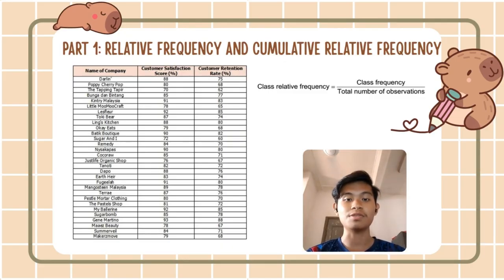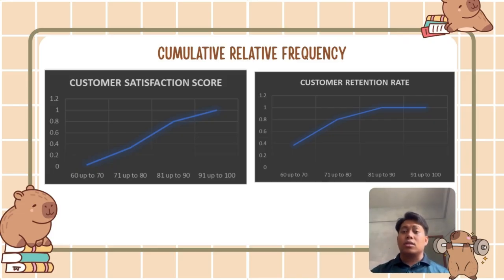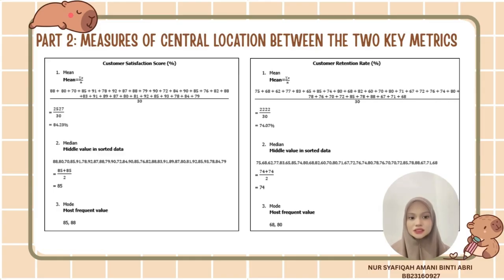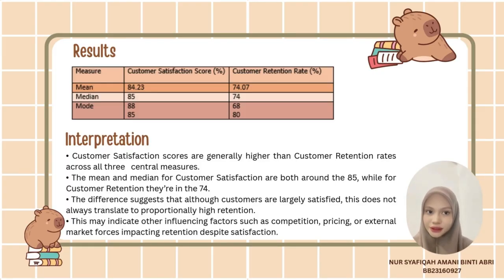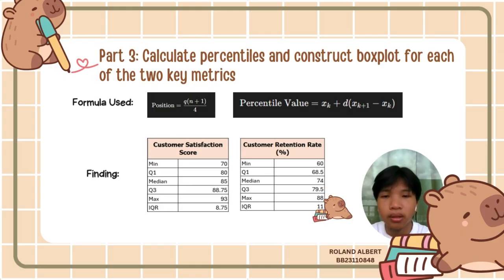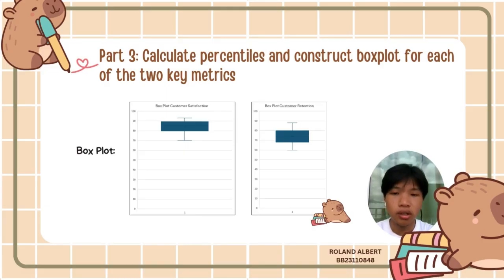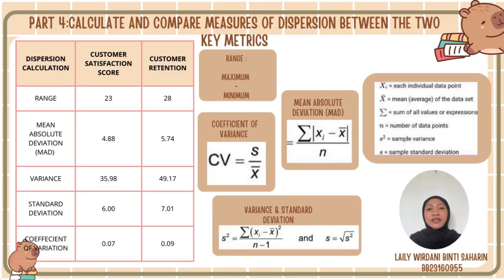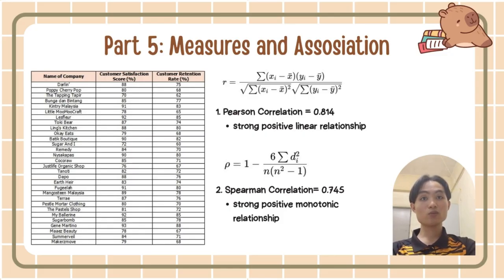BT23303(SECTION 2) DATA ANALYTICS AND BUSINESS INTELLIGENCE GROUP ASSIGNMENT